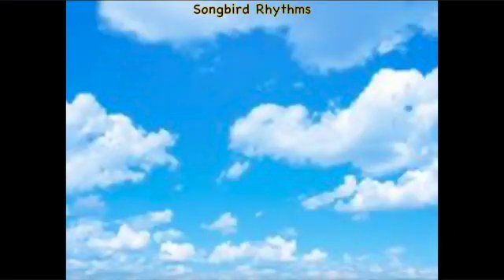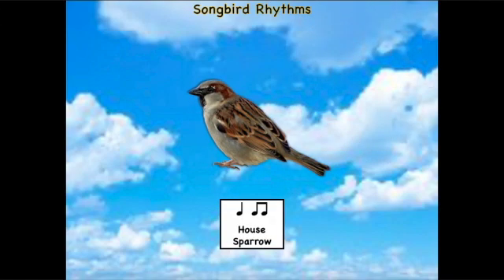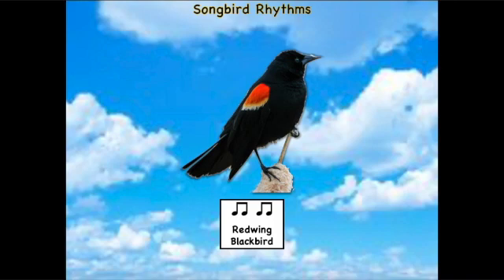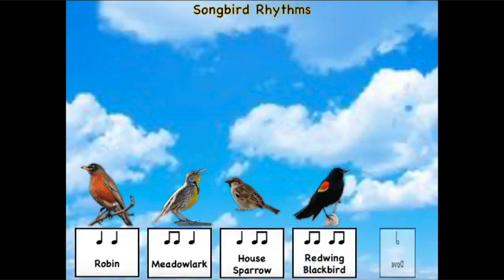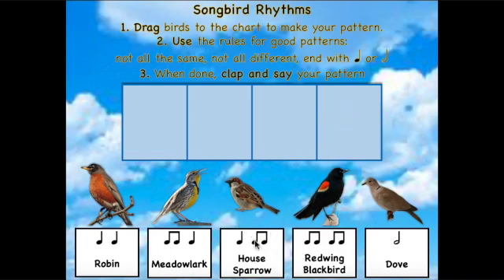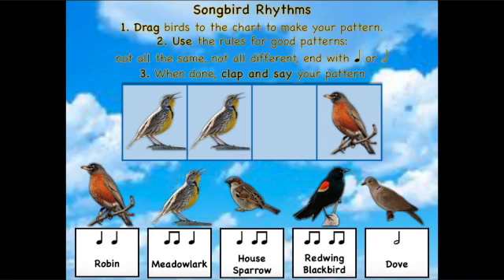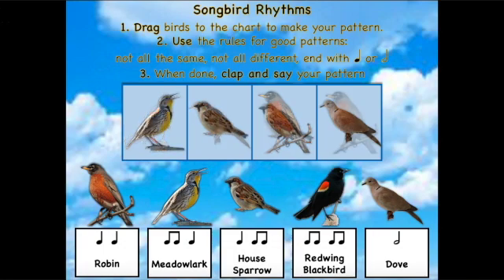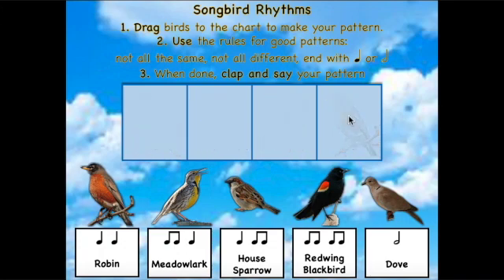May 20 Lesson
4Gs Online Music lesson video, May 20